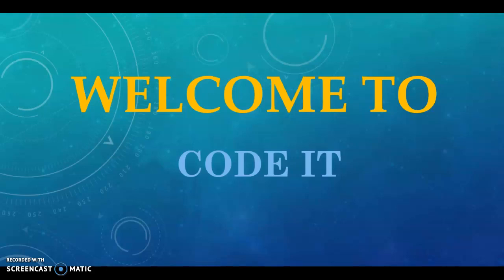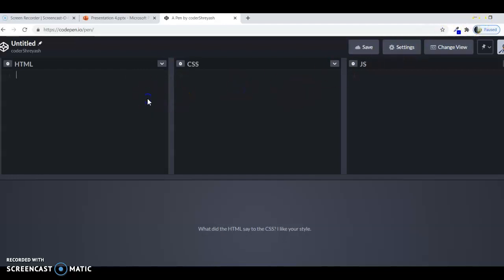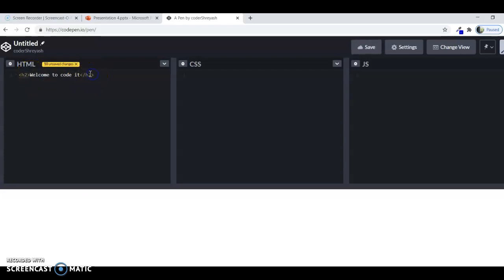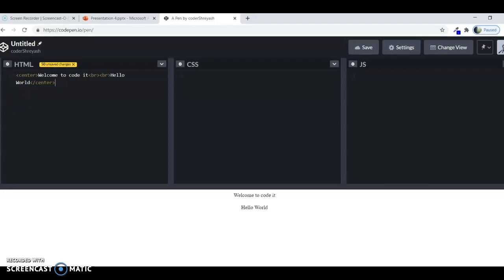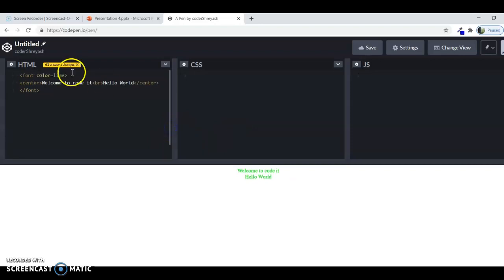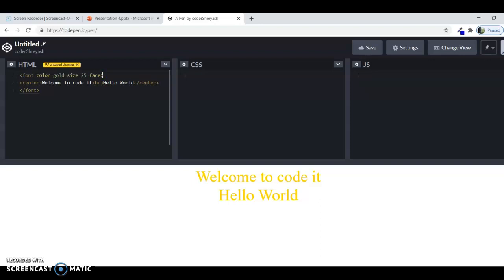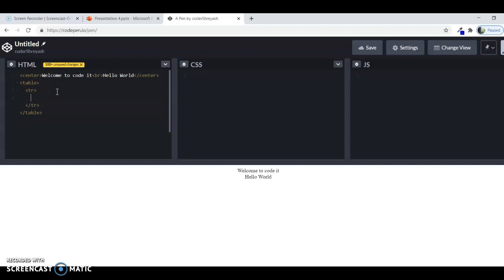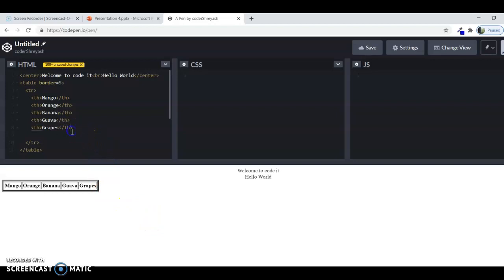HTML Basics ~ II (Font and Table)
Some Font-Faces (As Promised)😀:
Arial
Times New Roman
Times
Courier New
Courier
Verdana
Georgia
Palatino